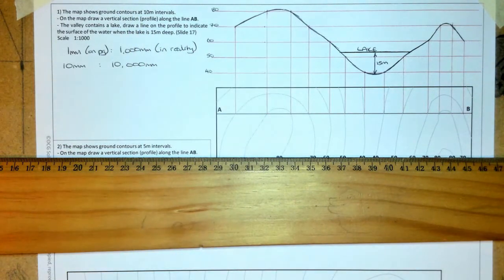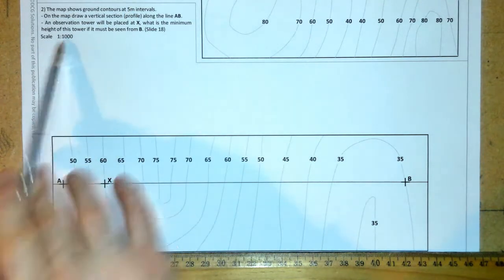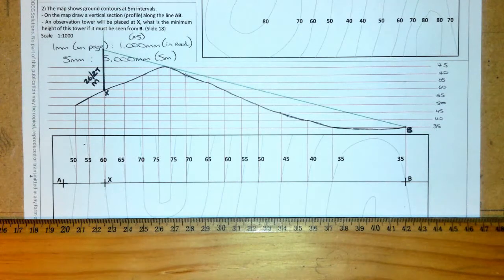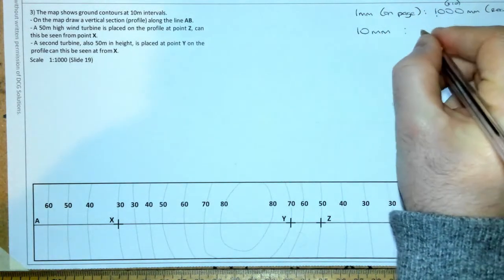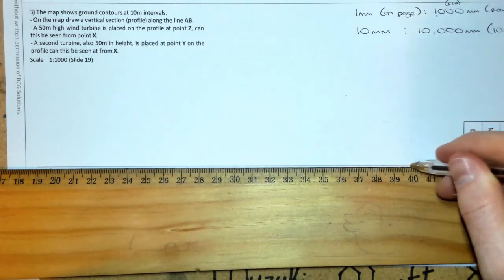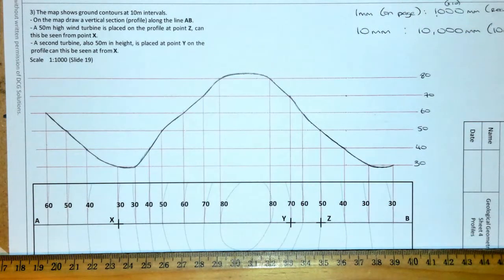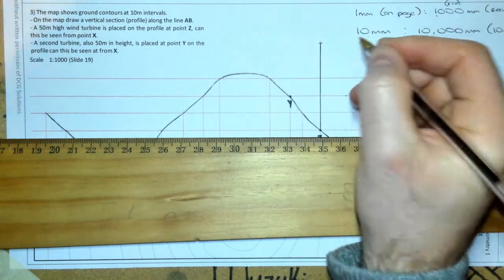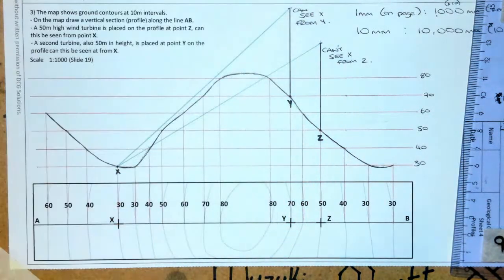DCG Geologic Geometry (Vertical Profiles 2)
- Using Vertical Cutting plane to generate a profile of land region with varying contour lines